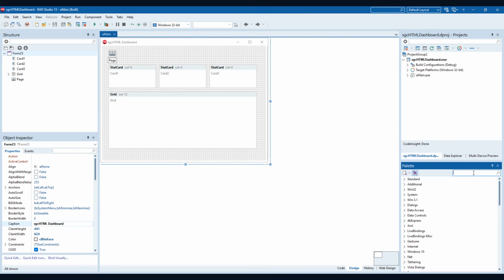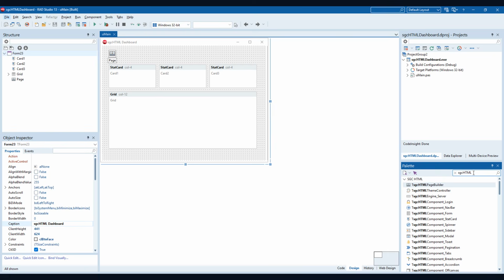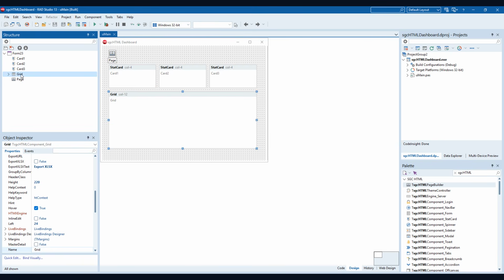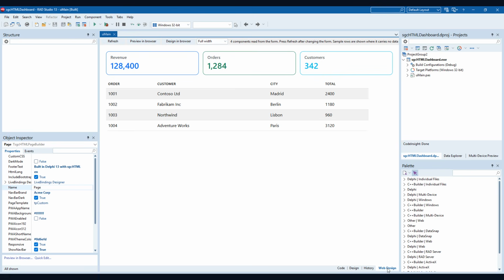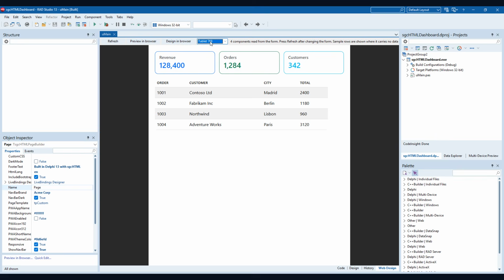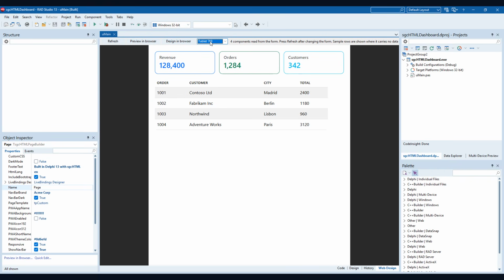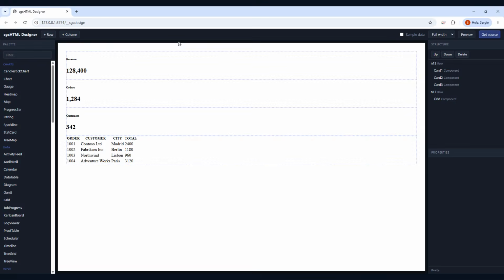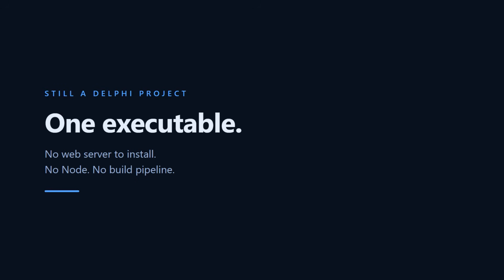Build a web page in Delphi with sgcHTML, no HTML, CSS or JavaScript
A complete web page built inside Embarcadero Delphi, with no HTML, no CSS
and no JavaScript written by hand.

The components go on a normal VCL form. Each one has a PageBuilder property,
you point it at the page builder and that component becomes part of the page.
Titles, values, colours, column widths, grid columns and grid rows are all
ordinary published properties in the Object Inspector.

Then sgcHTML adds a third tab next to Code and Design, called Web Design. It
renders your real page live inside the IDE, straight from the components on
the form. No server running, no build step, no browser round trip. The width
selector reflows the page through the Bootstrap breakpoints, so the tablet and
phone layouts can be checked without leaving Delphi.

"Design in browser" opens the same page in a full drag and drop web designer,
with the component palette down one side and the structure of the page down
the other.

Underneath it all it stays a normal Delphi project. The components are
published fields on the form class, exactly like a button or a label, and it
ships as a single executable, with no web server to install, no Node and no
build pipeline.

0:00 The finished page
0:13 Starting from a VCL application
0:21 Around 100 components under SGC HTML
0:34 Dropping components on the form
0:43 The PageBuilder property
1:04 The Web Design tab
1:13 The page, live in the IDE
1:31 Responsive breakpoints
1:39 The browser based designer
1:48 Still a normal Delphi project
1:58 One executable, nothing to deploy

Components shown

TsgcHTMLPageBuilder
TsgcHTMLComponent_StatCard
TsgcHTMLComponent_Grid

sgcHTML is part of sgcWebSockets and is also available as the sgcHTML pack.
It supports Delphi 7 through Delphi 13 and C++Builder.